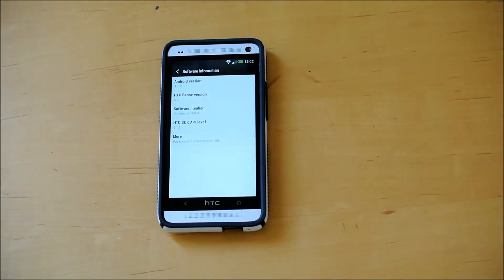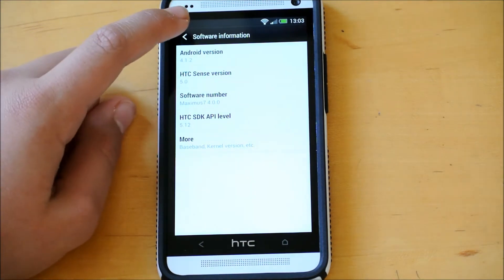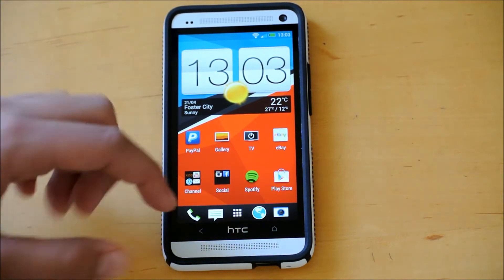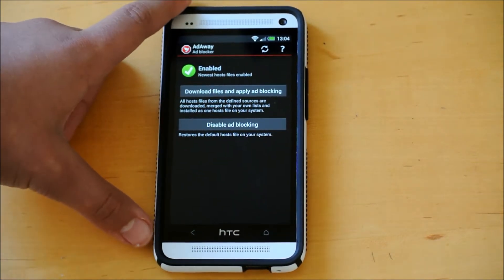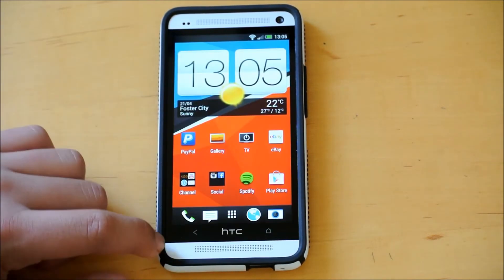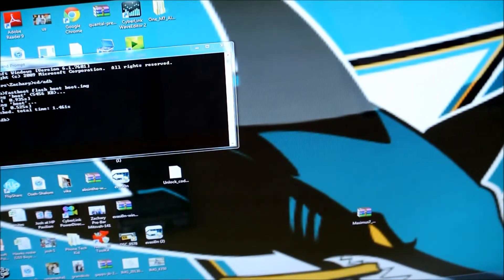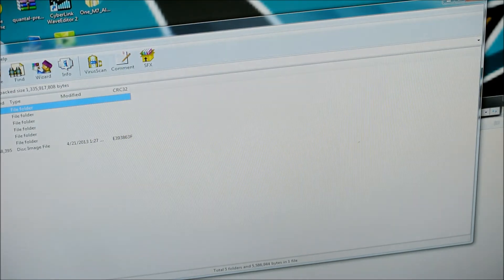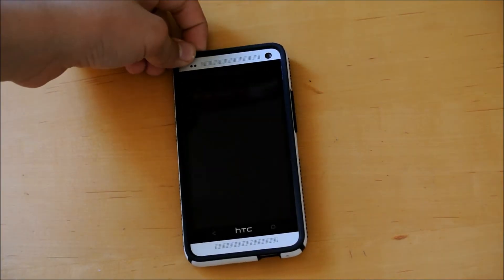Maximus7 "Sence 5" Rom for all HTC One's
This is a great rom for the HTC One and it supports all the versions. You have to be rooted and have a custom recovery. This rom has some cool tweaks like removing the menu bar in apps and better battery.